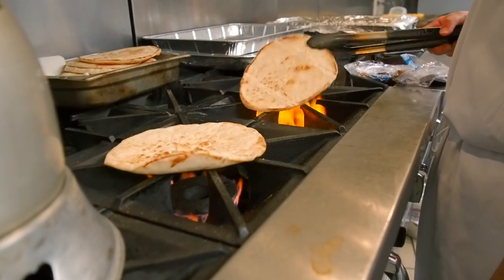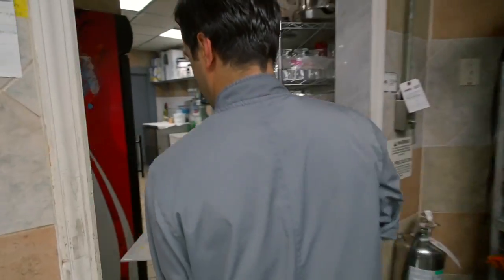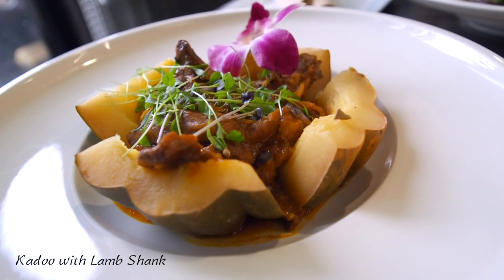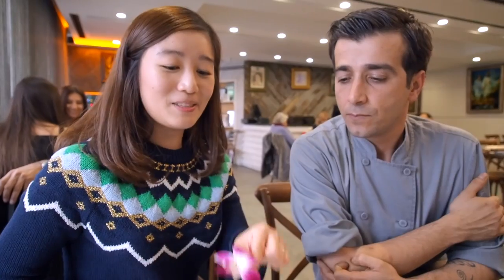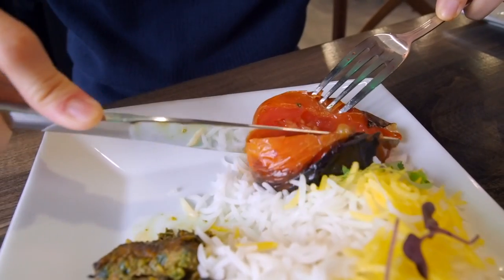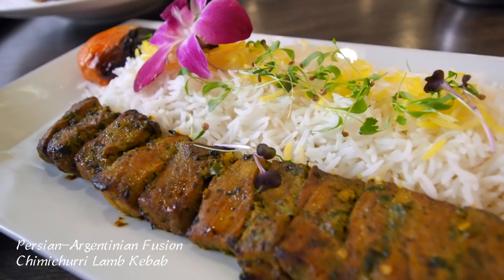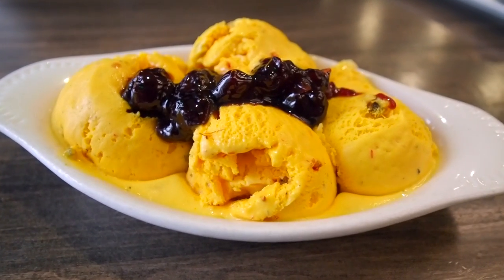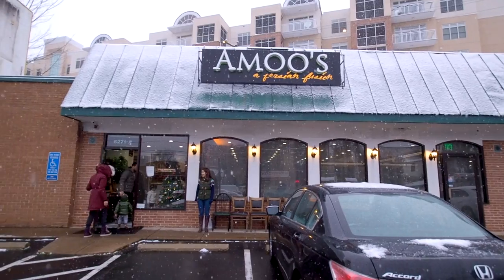[Amoo's Restaurant] When PERSIAN CUISINE meets FUSION - McLean, VA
[Taste the World Cuisine in U.S.A.] - Persian Fusion Episode

We are genuinely grateful that we got to dine at Amoo's and chat with Chef Sebastian Oveysi. He is one of the very talented and top-rated chefs in the DC metropolitan area. We could taste his dedication and passion from his Persian fusion dishes - from the exquisite presentation to the savory flavors. The patient and friendly wait staff just made our overall dining experience even better!

[Amoo's Restaurant]
Address: 6271 Old Dominion Dr., McLean, VA 22101

We'd love to share our experiences with you! Also, please let us know if you want to recommend us to review any restaurant in the United States that is AUTHENTIC and DELICIOUS!! 👍👍👍